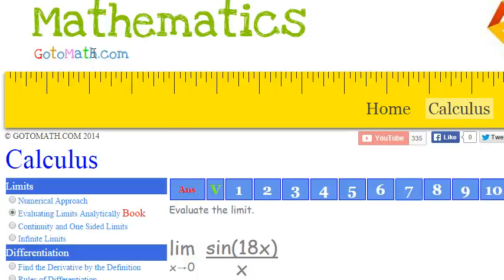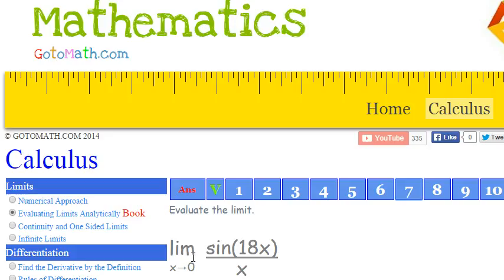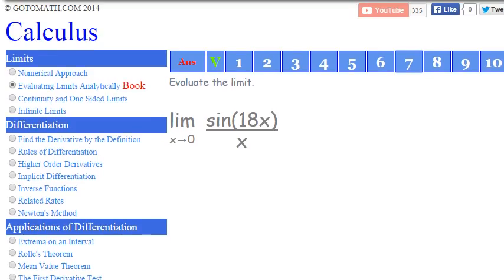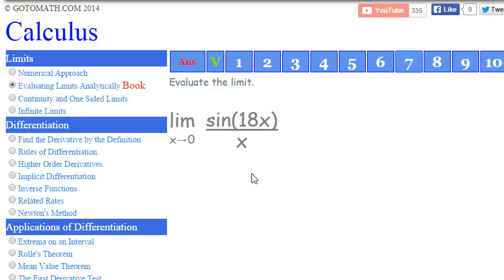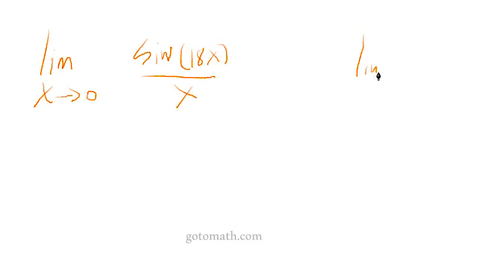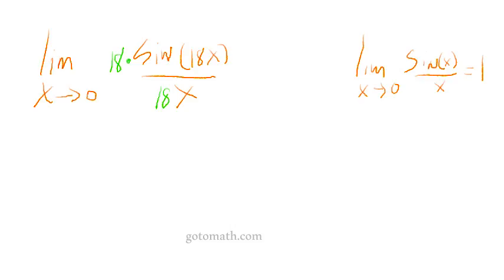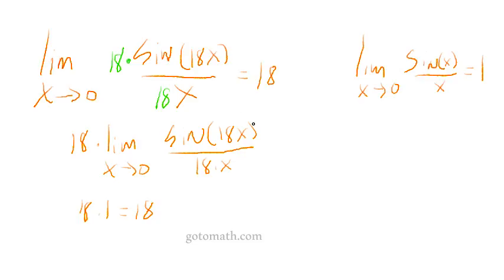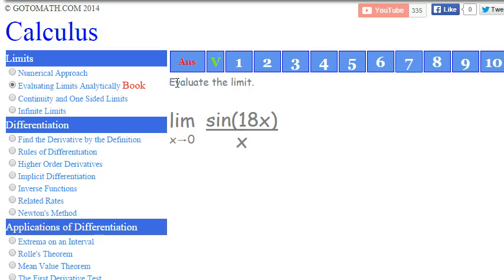Calculus Limits Analytically b7p1